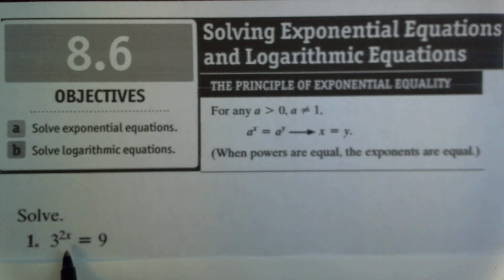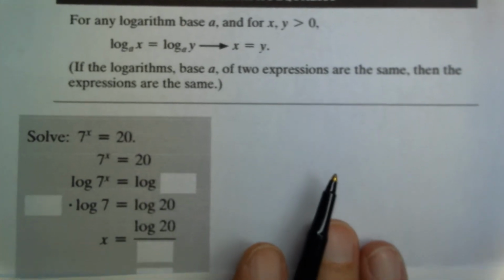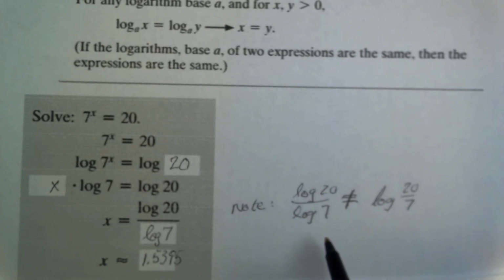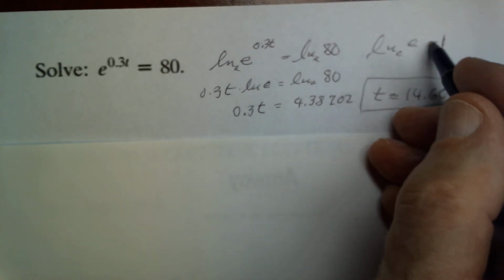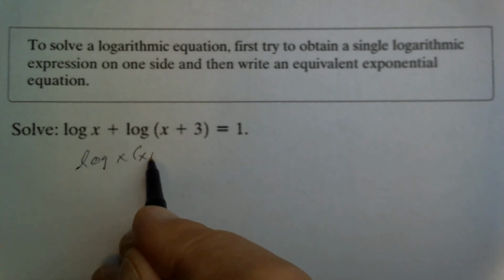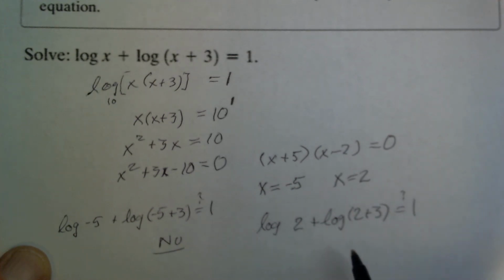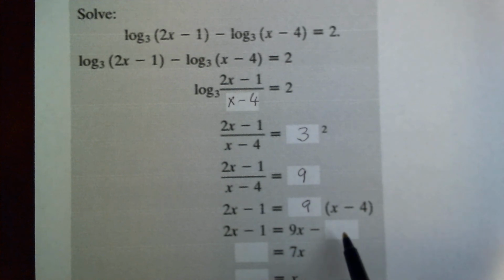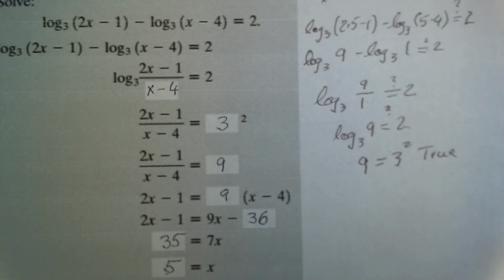Math 120 Sect. 8.6 Exponential, Logarithmic Equations